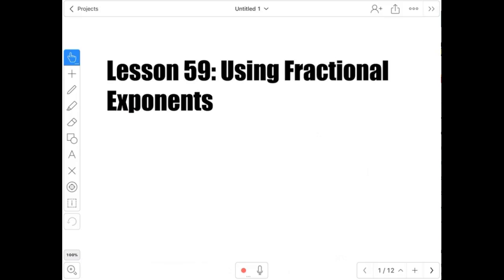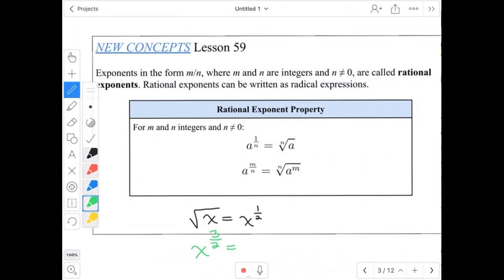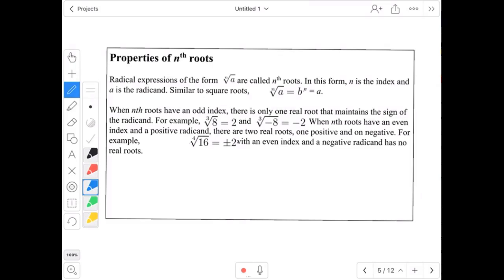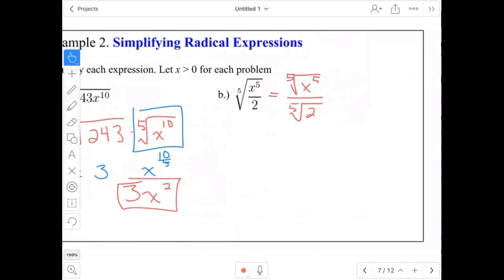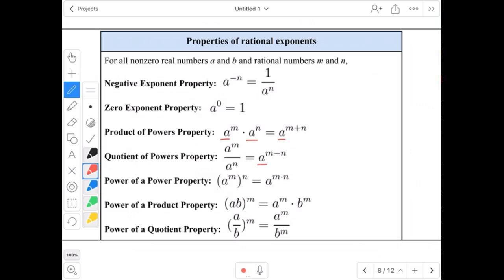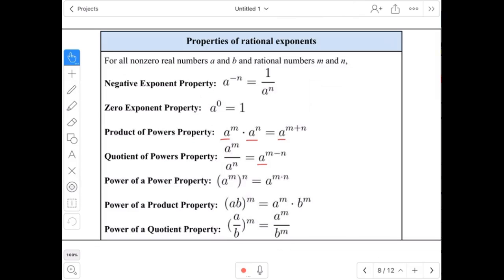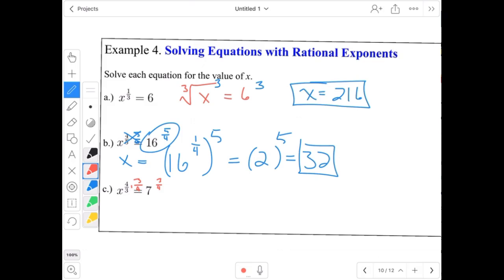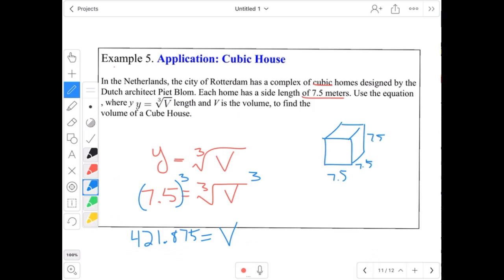Lesson 59: Using Fractional Exponents